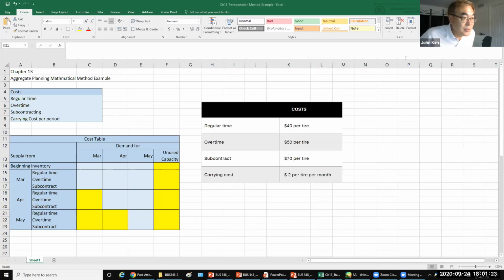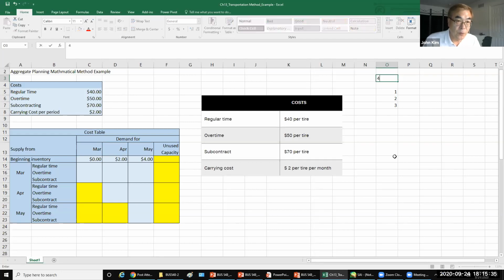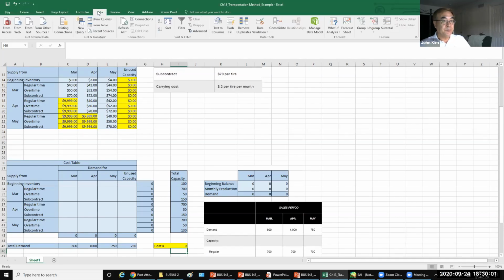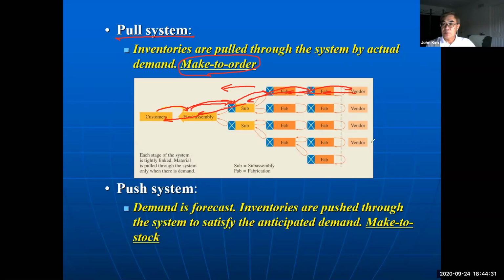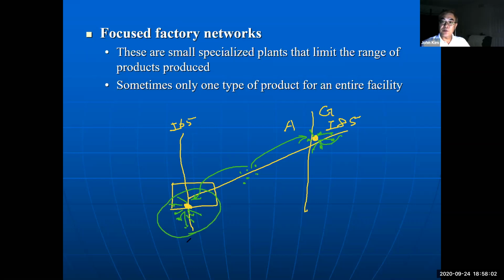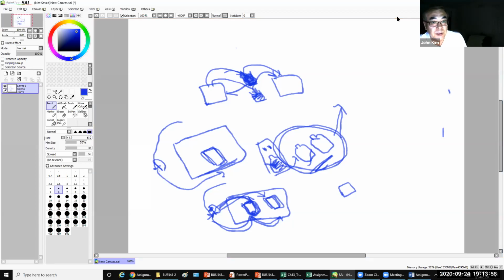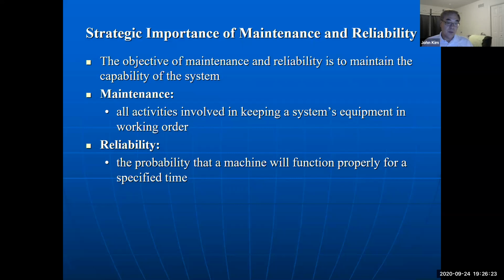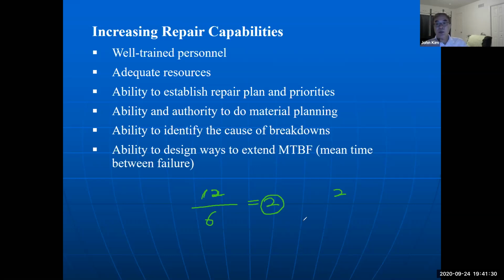BUS548 02 Thursday, Sep. 24th